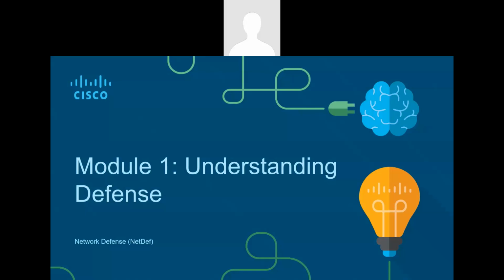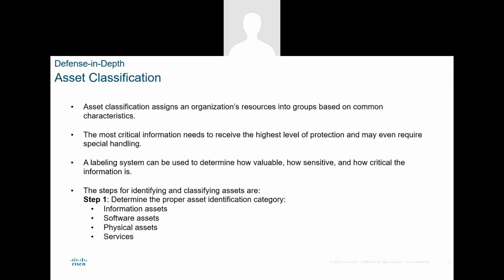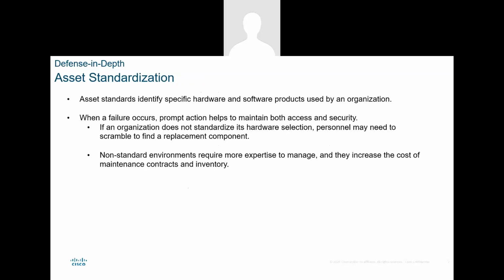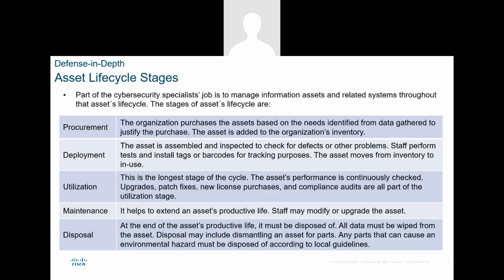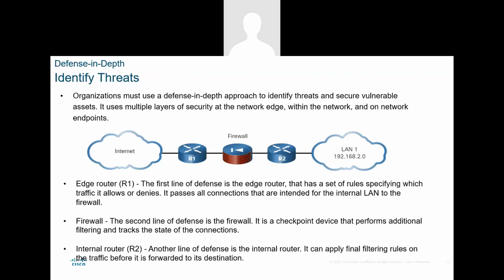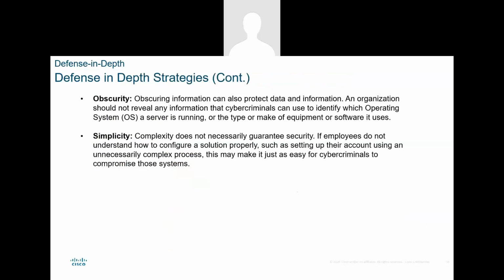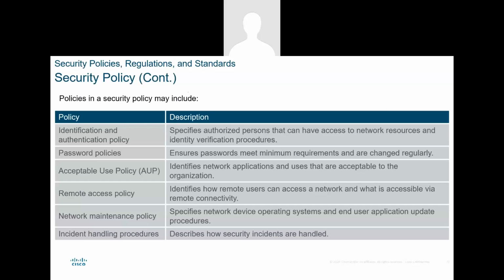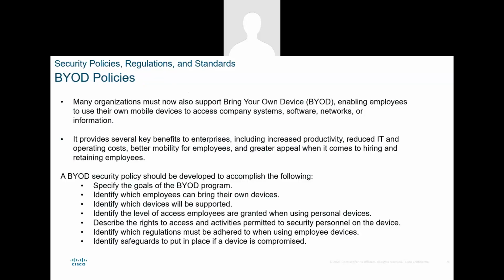CIST 2611 Chapter 1